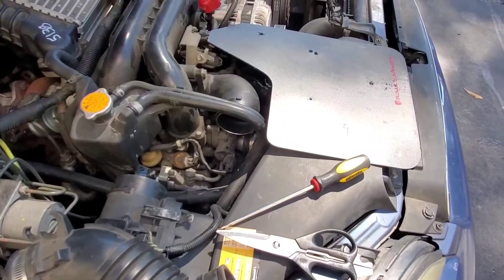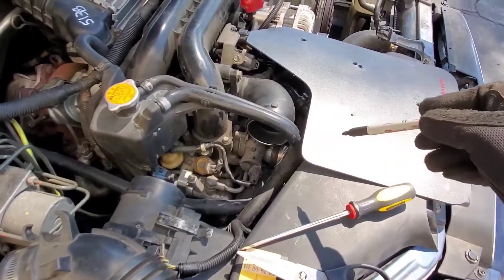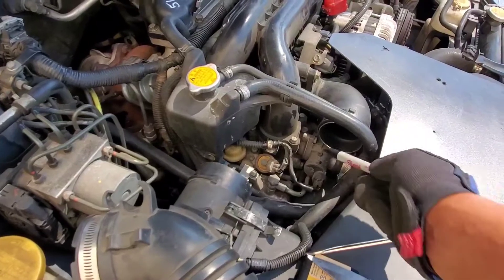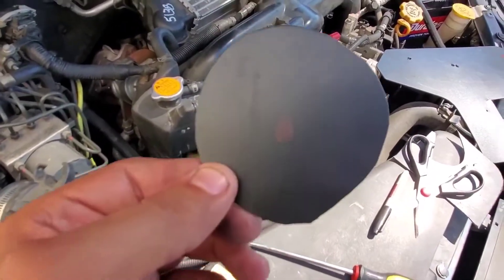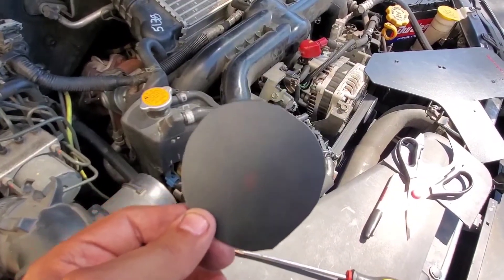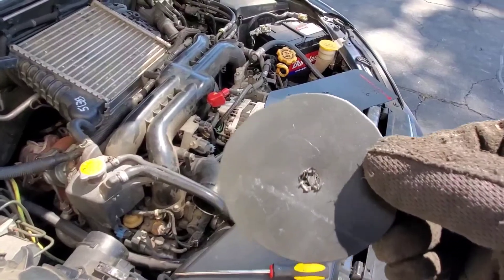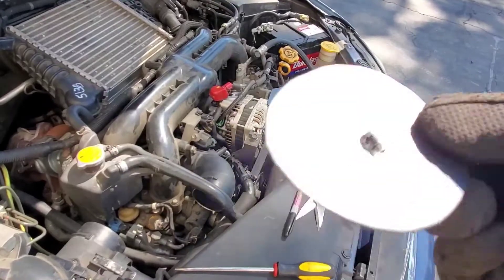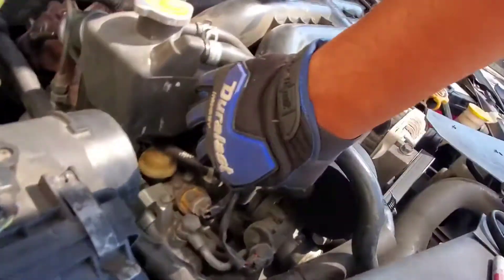cheap boost leak test on Subaru legacy GT!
this is a cheap easy way to check for air leaks on turbo cars. I have used this method with 3 subarus in the past and it has always worked!!!